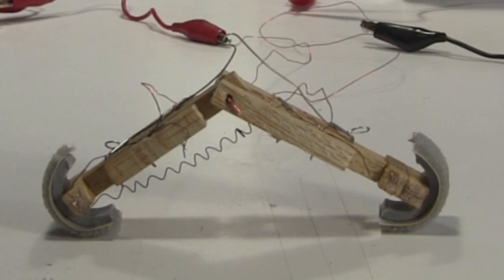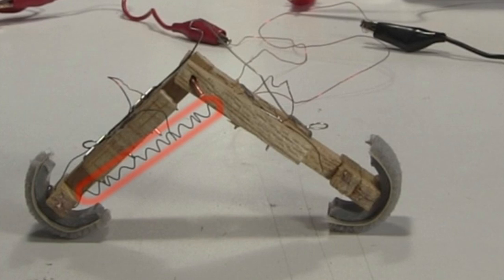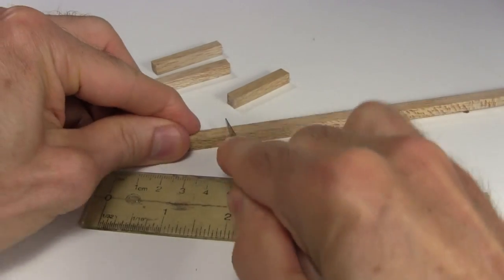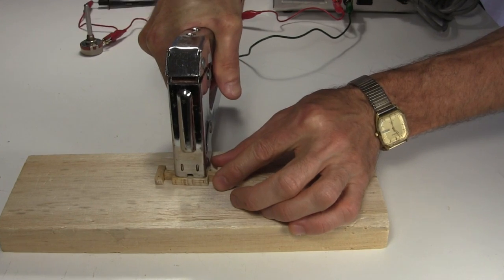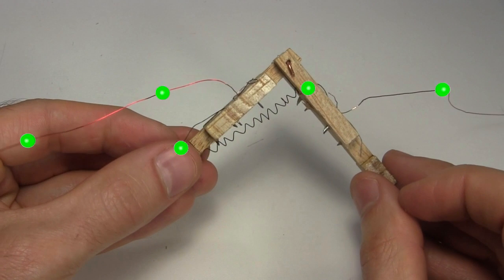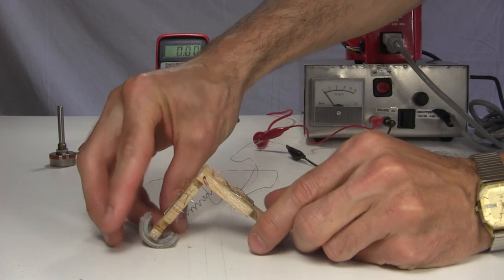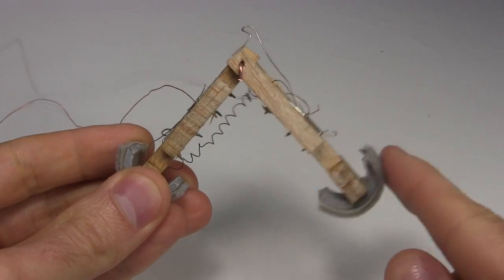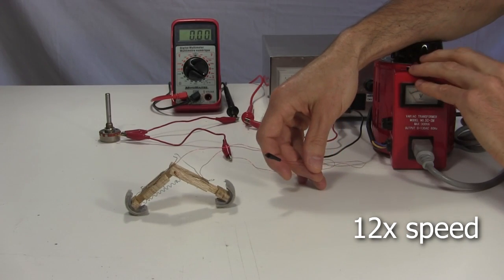How to Make Inchworm using Nitinol Wire/Shape Memory Alloy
How I made my walking inchworm using nitinol wire/shape memory alloy. To make the nitinol wire remember the compressed coil shape I used a candle flame but to make it go back to that shape as needed, I used heat from electrical current from my homemade 0-24 volt power supply.

Also, see my webpage about this nitinol wire inchworm:
science_electronics_projects/nitinol_wire_inchworm_shape_memory_alloy_homemade.htm

A Darker Heart - music by audionautix.com